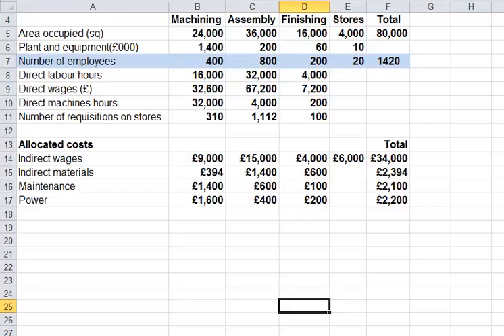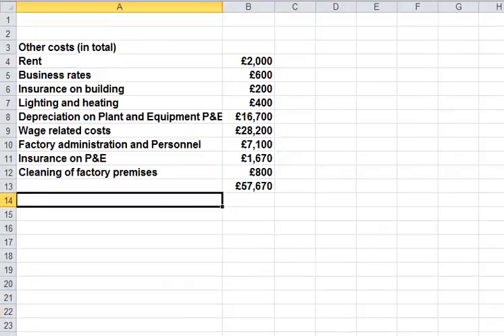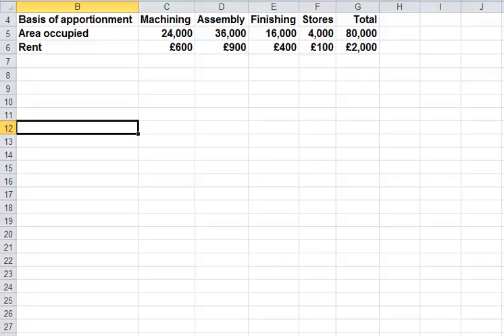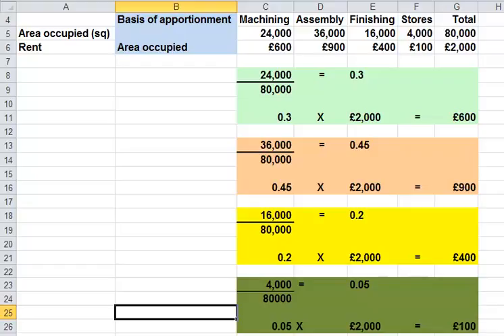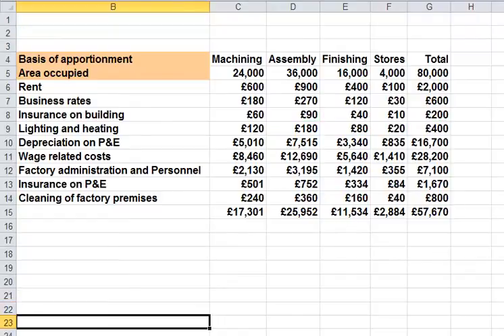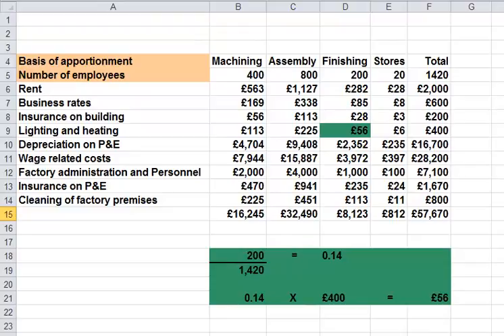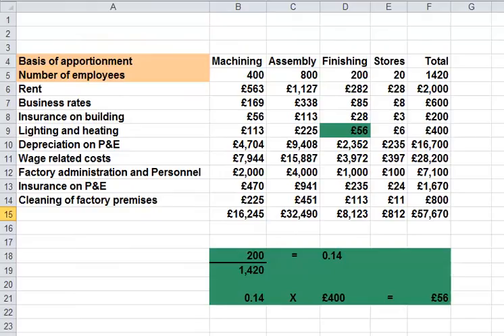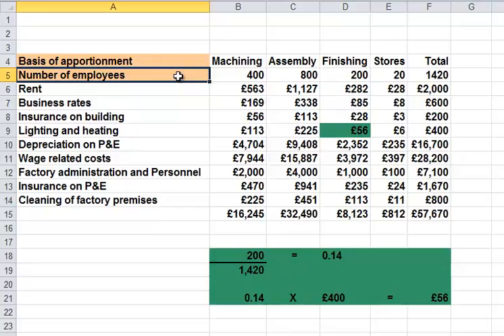Apportionment Techniques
Apportionment techniques are used to allocate common costs or expenses to different cost centers or departments within an organization. These techniques ensure a fair and reasonable distribution of shared costs. Commonly used apportionment techniques include direct allocation, where costs are directly assigned based on identifiable measures, such as square footage or headcount. Another method is the step-down allocation, which allocates costs sequentially from one department to another. Additionally, the reciprocal allocation method considers the mutual exchange of services among departments. These apportionment techniques enable organizations to accurately assign costs, assess departmental performance, and make informed decisions regarding resource allocation and profitability.